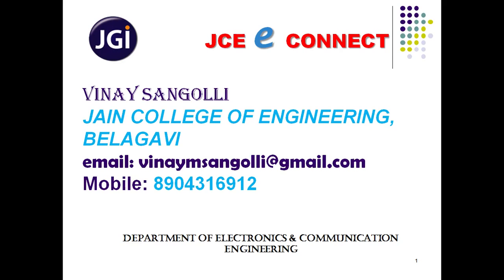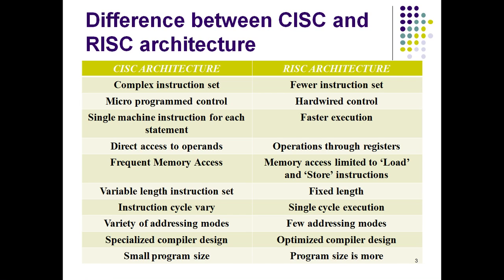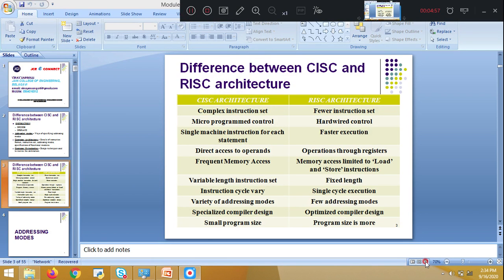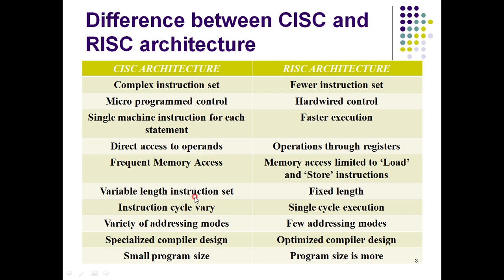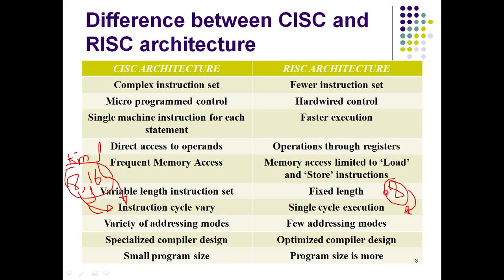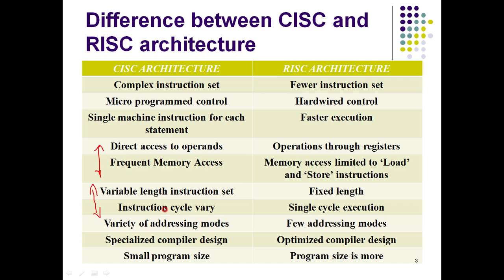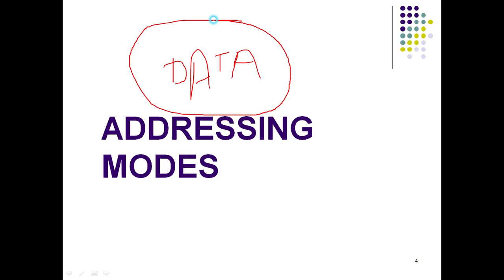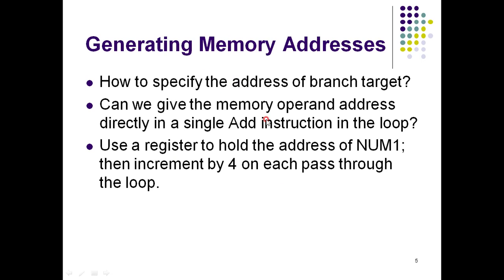Module 2 Class2 Introduction to Addressing Modes.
In this video I have given an introduction to addressing modes.